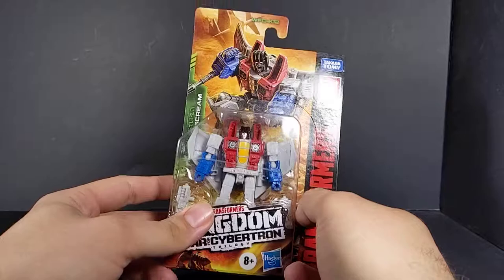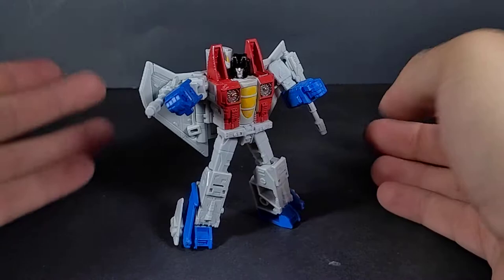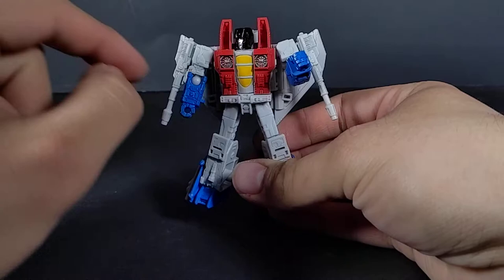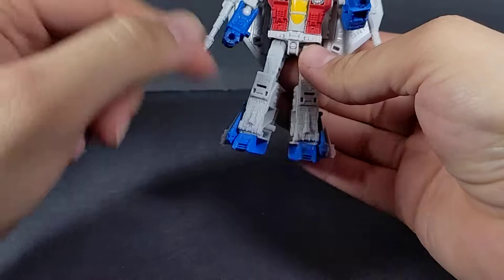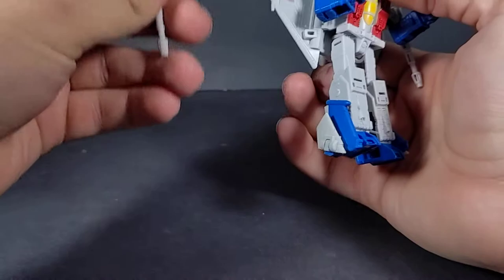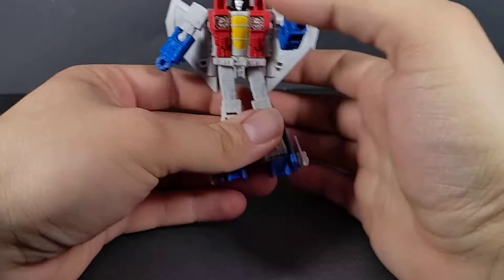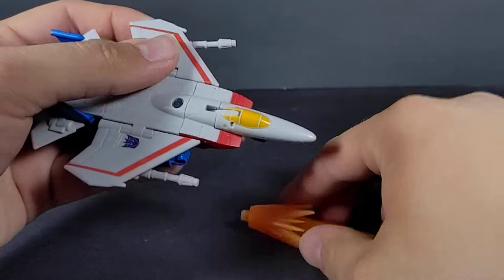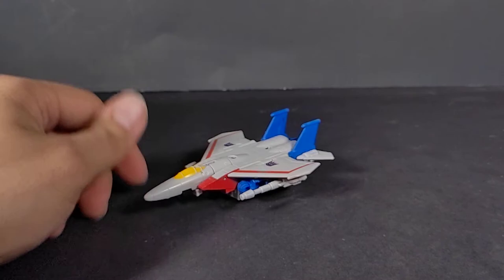Transformers War For Cybertron: Kingdom | WFC-K12 Core Class Starscream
This is a great little legends sized figure. He's go great with my Combiner Wars Bruticus.